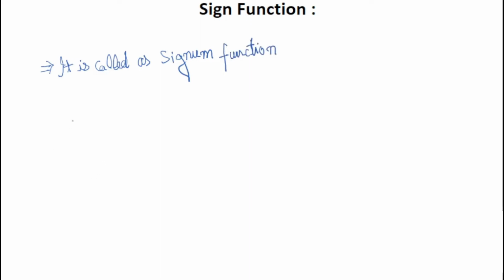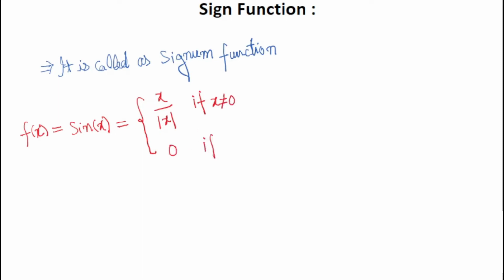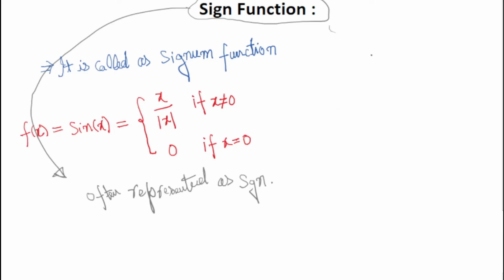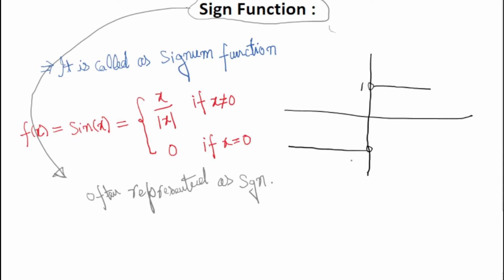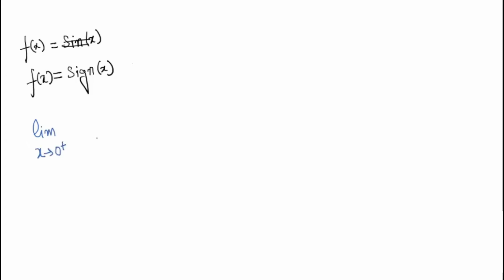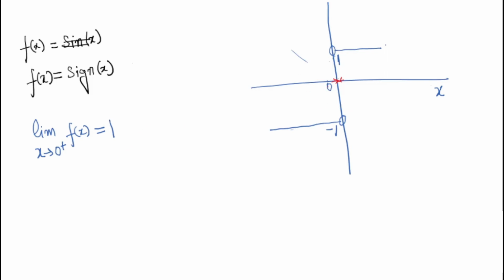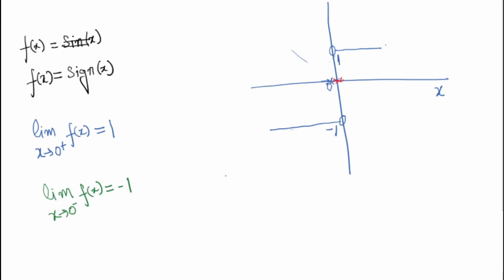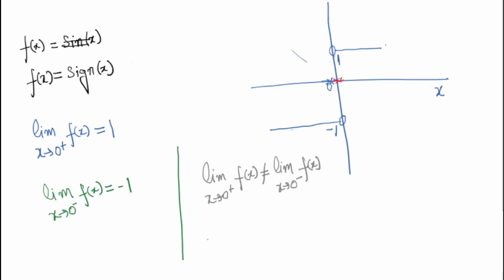Limits-3 || ABID NAZEER